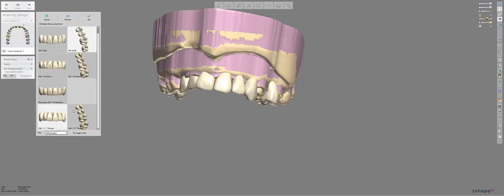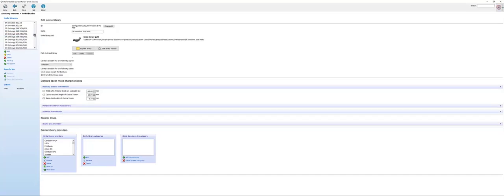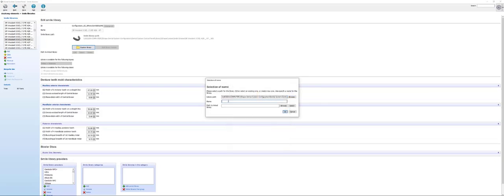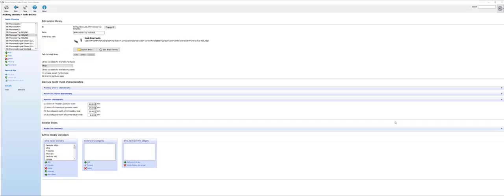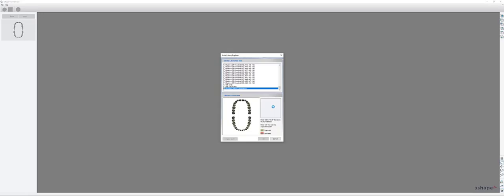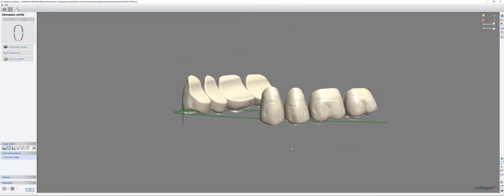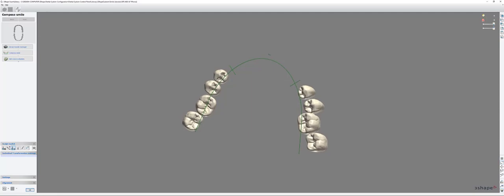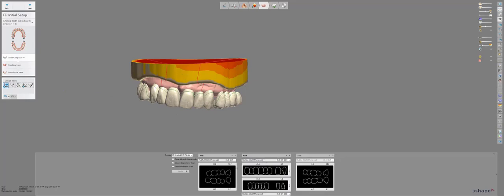Modifying 3Shape Smile Libraries for RPD & Denture Designs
In this step-by-step tutorial, Ewa walks you through how to take your existing denture libraries and put them to work in the RPD module—plus how to customize and modify your library setup for a smoother digital workflow.